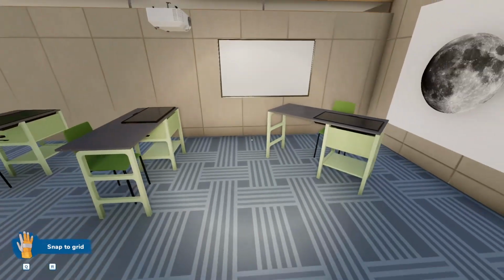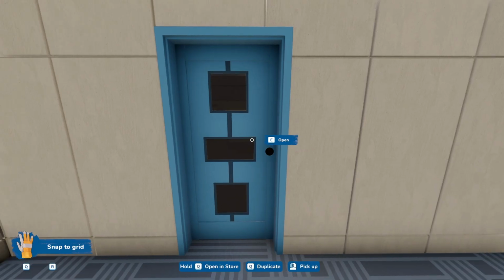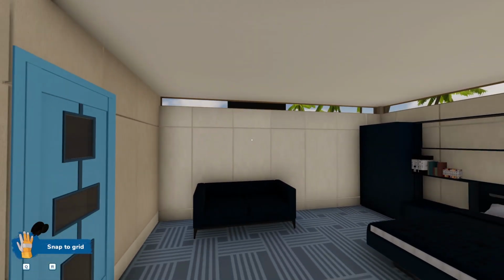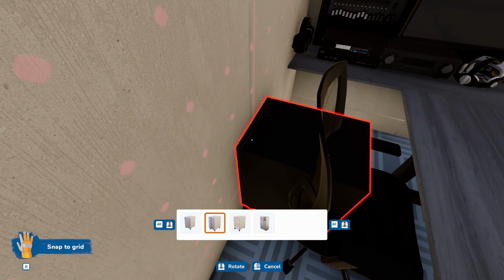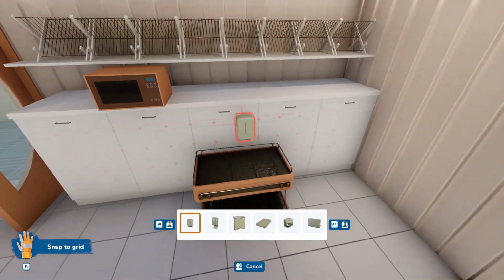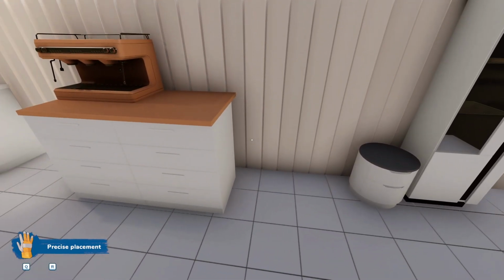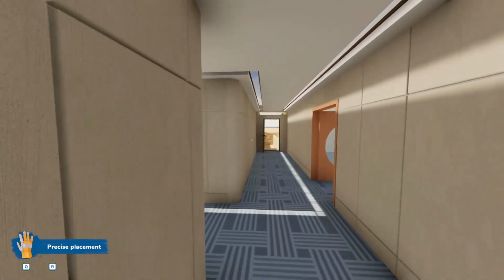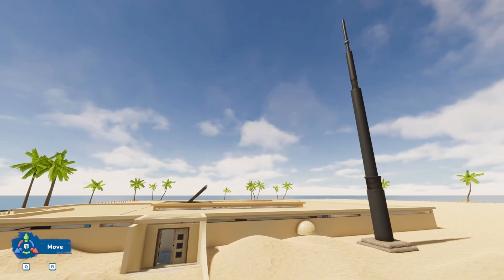House Flipper 2 Vending and communications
We continue with the infrastructure in today's video, this time is the strange vending machine and the start of the comms tower